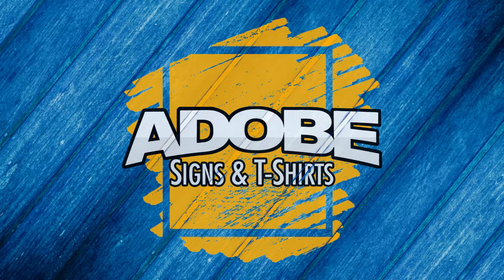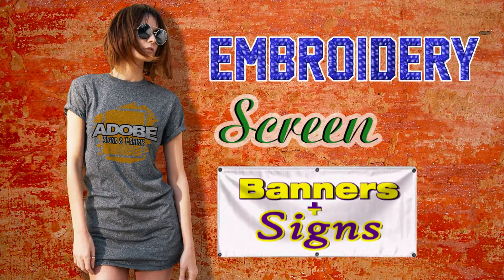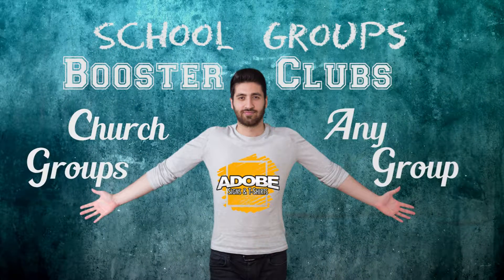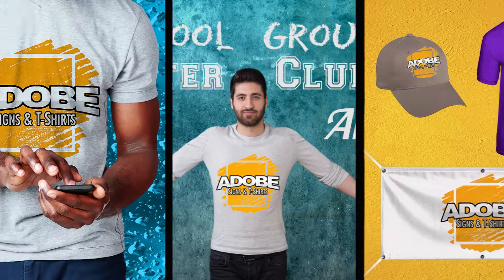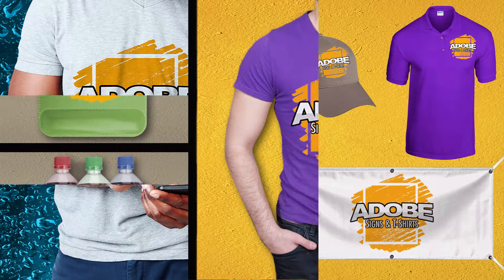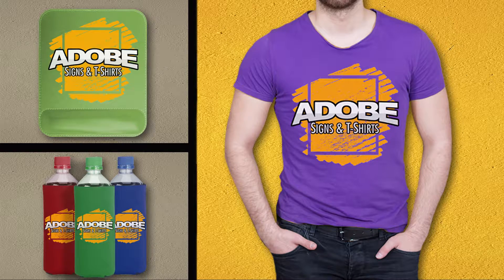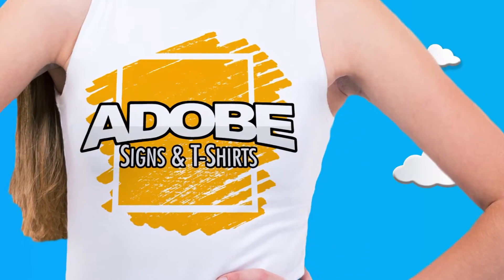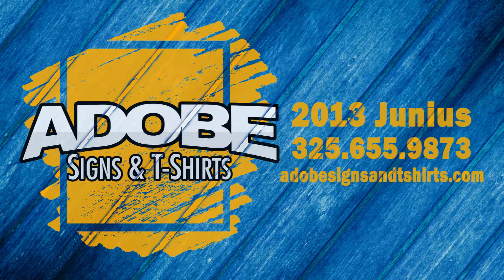Adobe Signs and Tshirts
We print and design custom t-shirts, hats and other clothing, custom embroidery, signs, automobile advertising, promotional items, trophies and more! Our minimum starts at one!